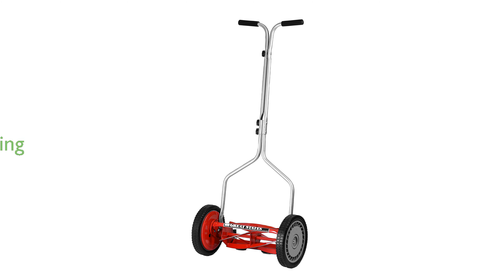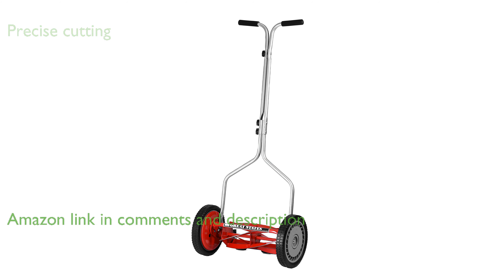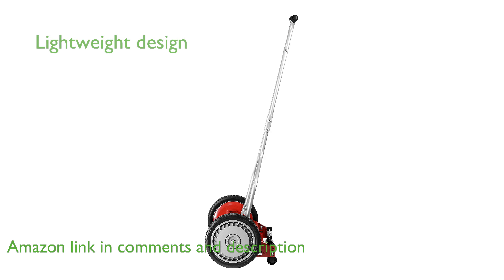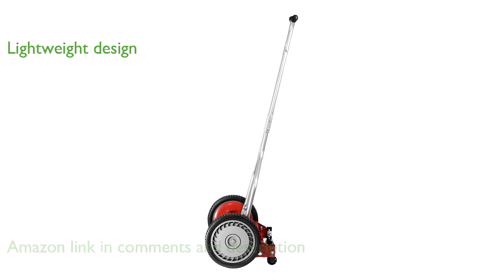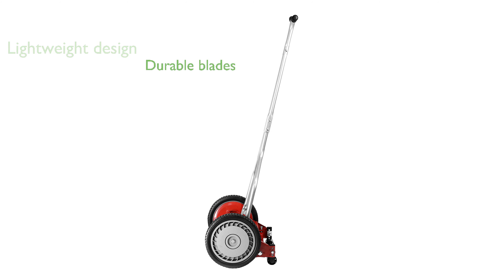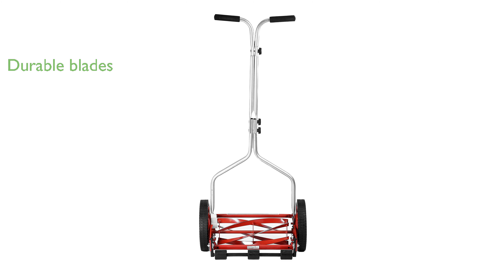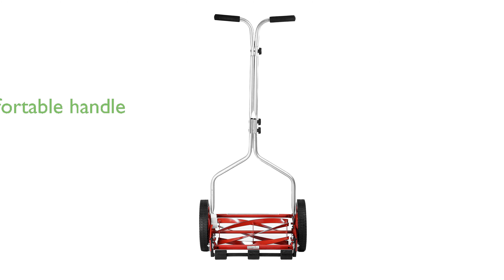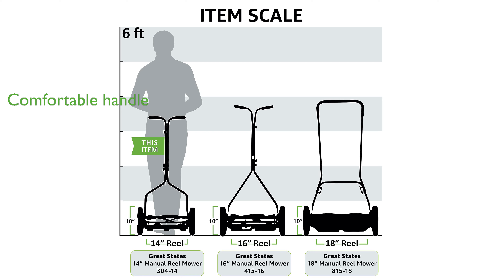REVIEW (2024): Great States 304-14 Reel Mower. ESSENTIAL details.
The Great States 304-14 Reel Mower offers a clean and precise cutting experience, resembling the scissor-like action that promotes a healthier lawn.

With a lightweight design of only twenty-one pounds, it is incredibly easy to maneuver around your yard.

The mower's blades are crafted from heat-treated alloy steel, ensuring they remain sharp for an extended period.

It features a quick height adjustment from zero point five to one point seven five inches, allowing for a customized mowing experience.

The T-style handle with a cushioned grip adds comfort, making it easy to use for prolonged periods without discomfort.

This eco-friendly mower eliminates the need for gas, oil, or electricity, providing a quiet and environmentally friendly lawn care solution.